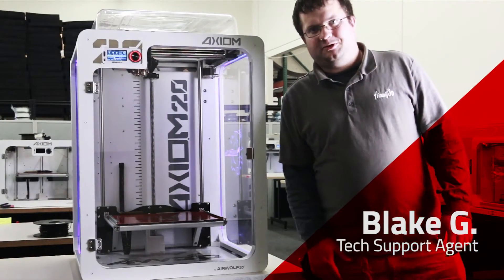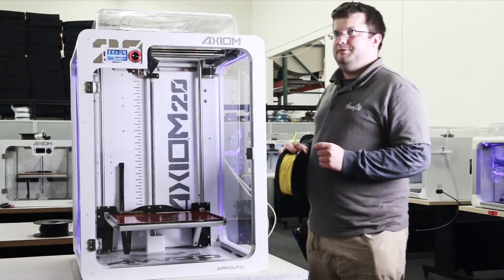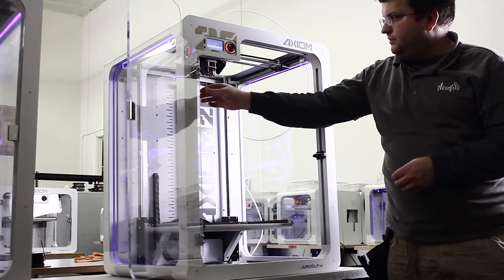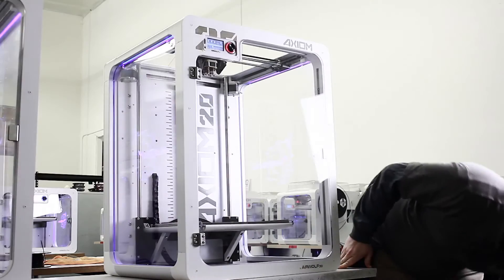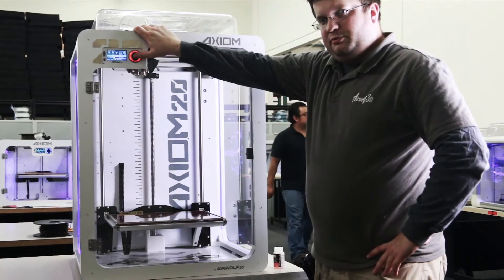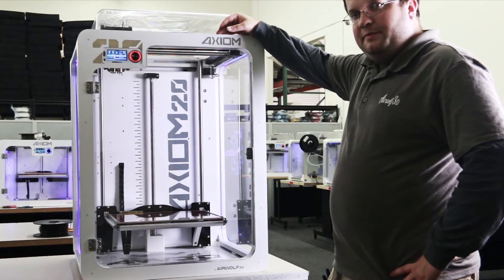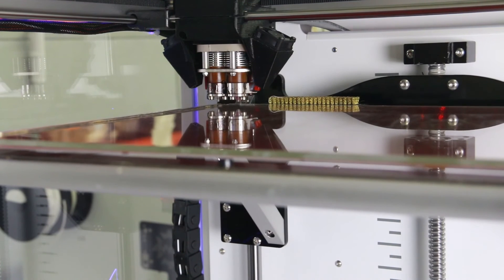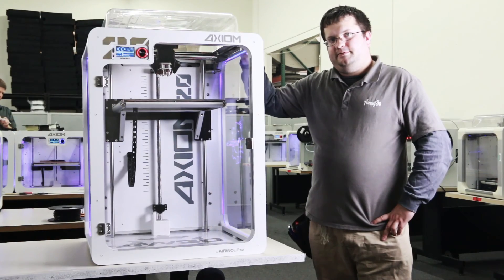AXIOM 20 Training Video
Congratulations on receiving your new AXIOM 20 3D Printer! Watch this training video to get an overview of your 3D printer and learn the best practices for starting to 3D print with your new machine.